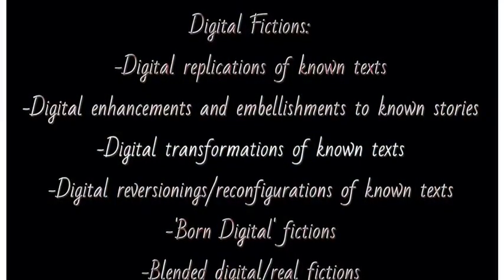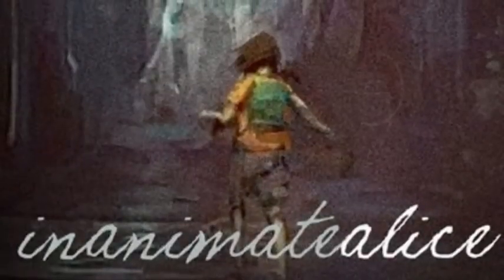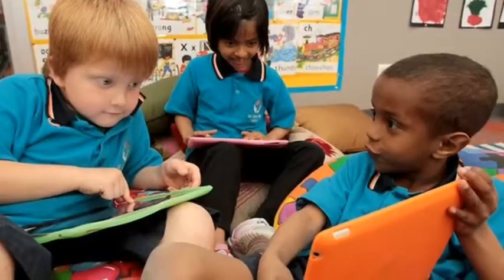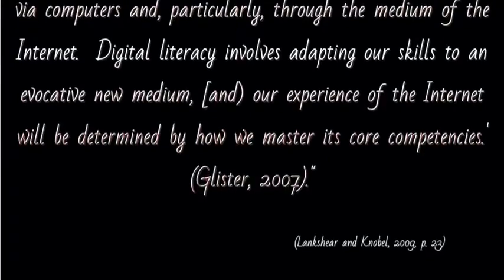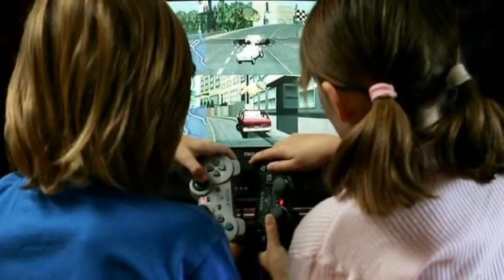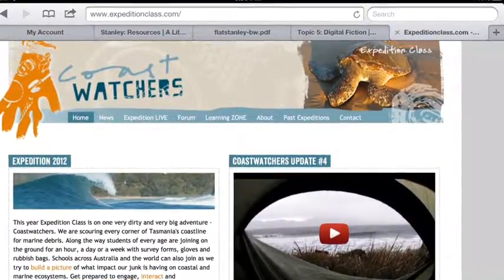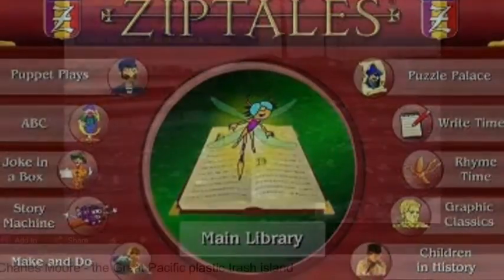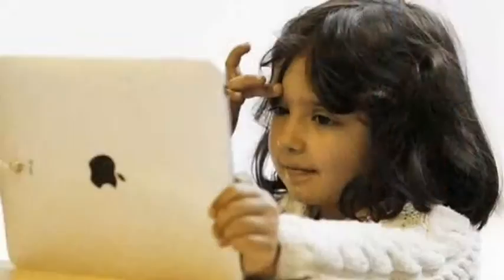DigiFic Presentation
Digital Fiction presentation
Assignment 2 for Exploring Children's Literature
by Carla McKenzie